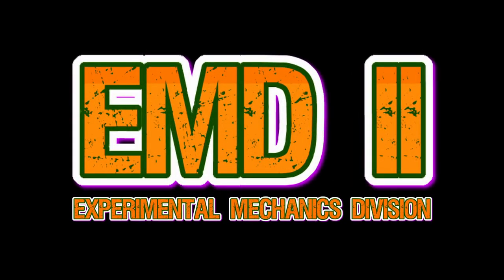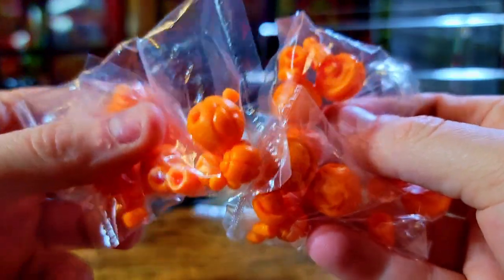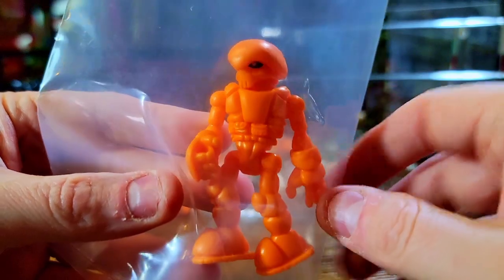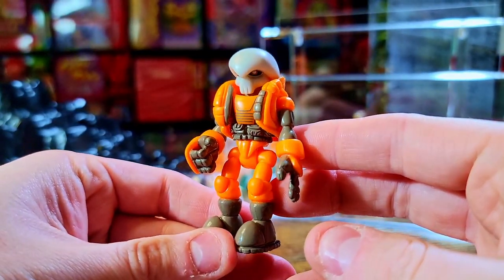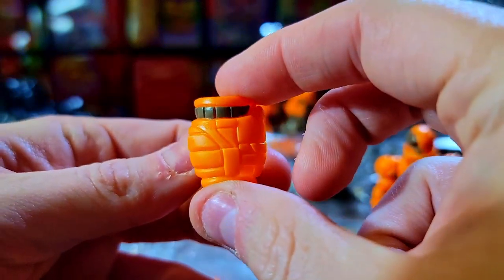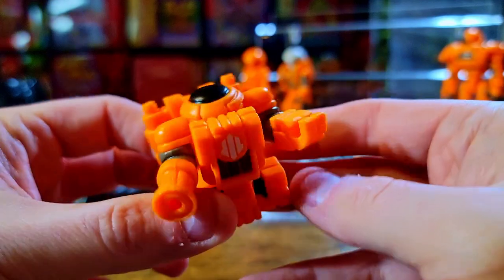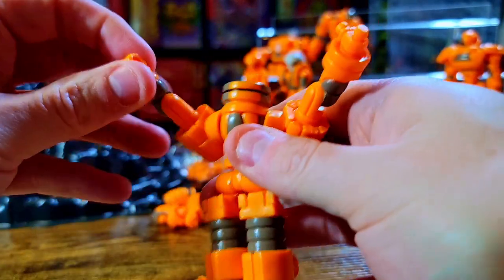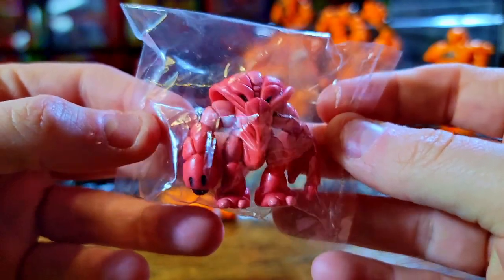EMD II Artificial Ambitions! - Onell Design, WAVE 97 | Glyos Toy Review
Go check out the Onell Store here!! ---